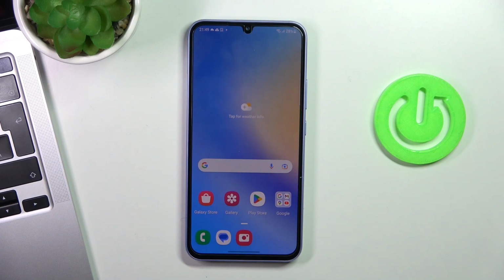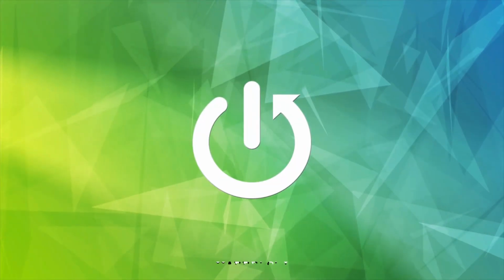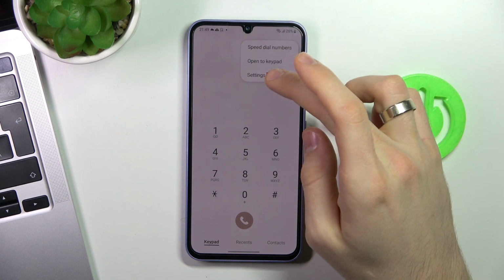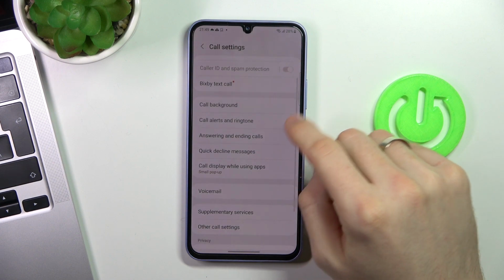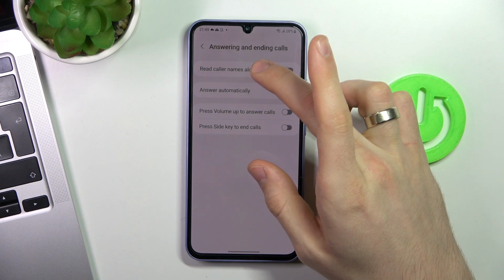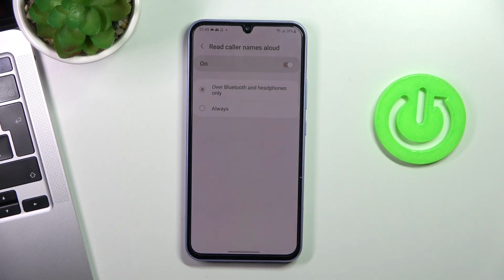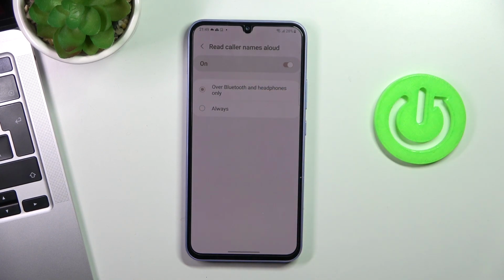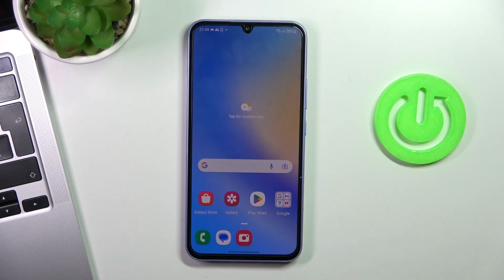How To Set Up Called ID Announcement In Samsung Galaxy A34 5G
If you want to configure Caller Announcement for Samsung Galaxy A34 5G, this video could be crucial. Just adhere to our detailed video tutorial. We trust that this guide has been beneficial to you. If it has, kindly visit our Youtube Channel HardReset.Info. We would appreciate it if you could give us a thumbs up, leave a comment, or subscribe to our channel as it would greatly assist us in creating more useful guides for you.

How to manage caller id in Samsung Galaxy A34 5G ?
How to change incoming call settings for Samsung Galaxy A34 5G ?
How to manage incoming call id on Samsung Galaxy A34 5G ?
Calling id in Samsung Galaxy A34 5G ?